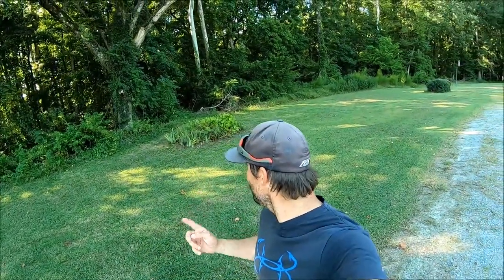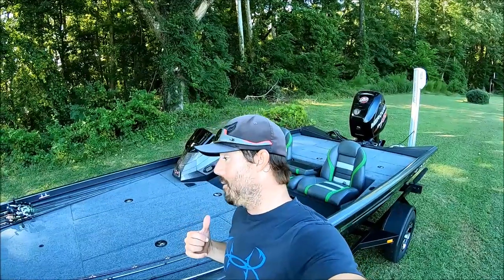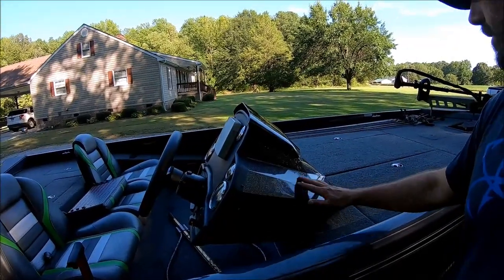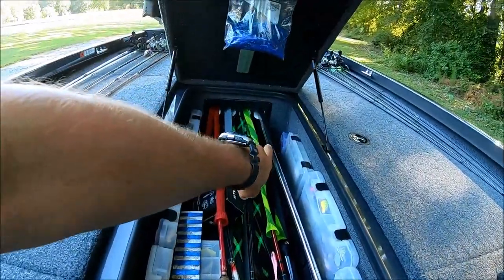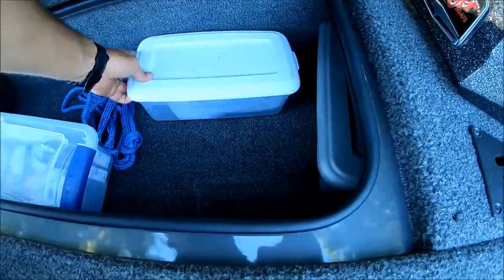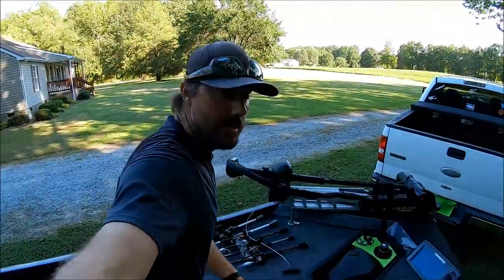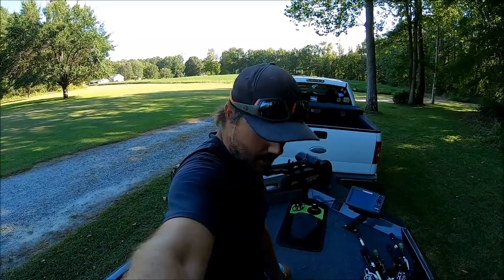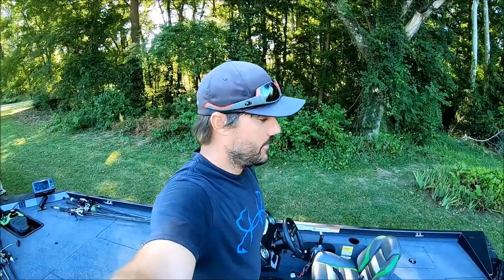I DROVE 12 HOURS South To BUY a NEW Bass BOAT!!! // What DID I Get??? // BASS BOAT REVEAL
On today's video I reveal my new bass boat that I drove 12 hours South to go pick up. I found this boat online at Aquatech Marine down in Palm Bay Florida and I just had to have it!! Let me know what you all think!!